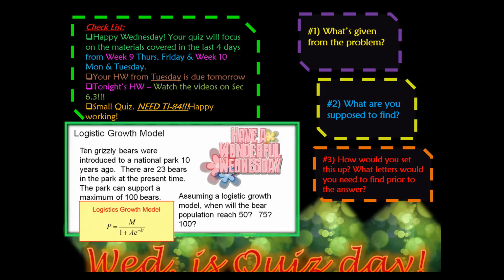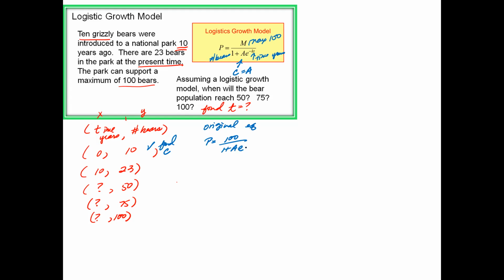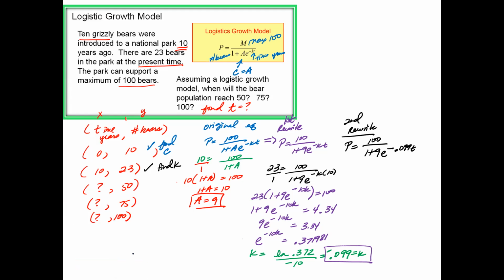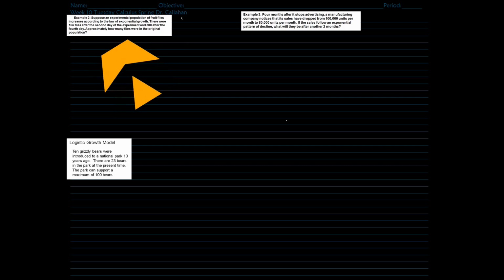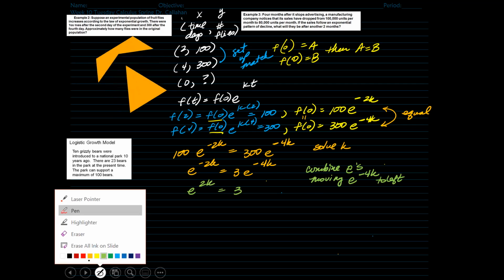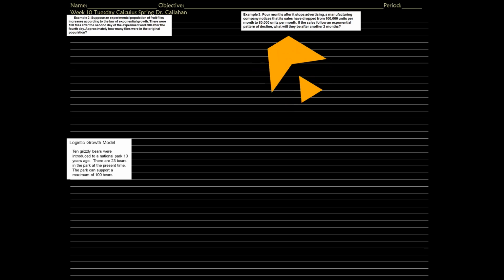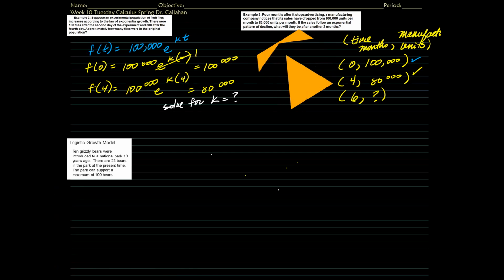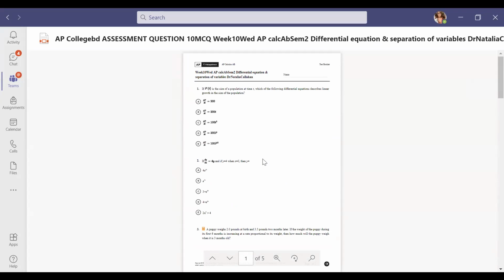Week10Wed Assessment AP Collegebd Differential equation word problems DrNataliaCallahan